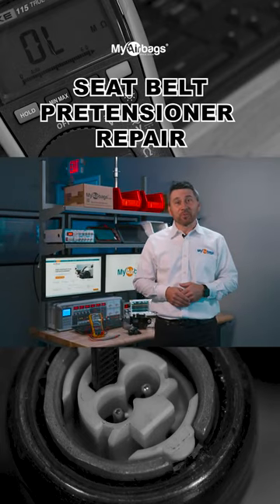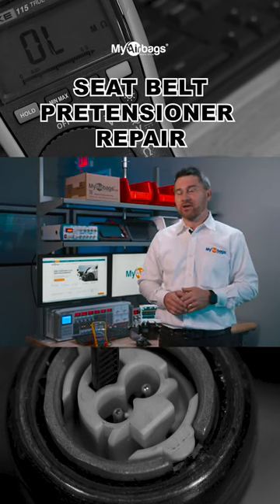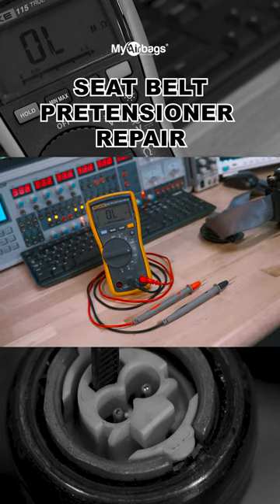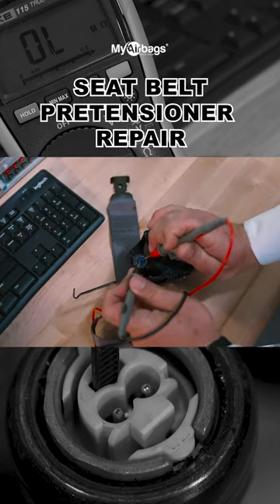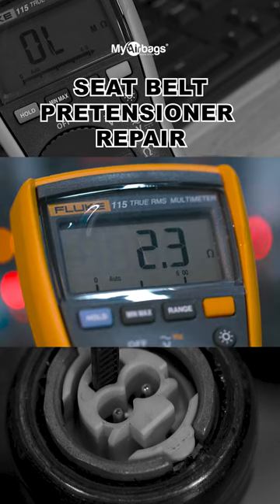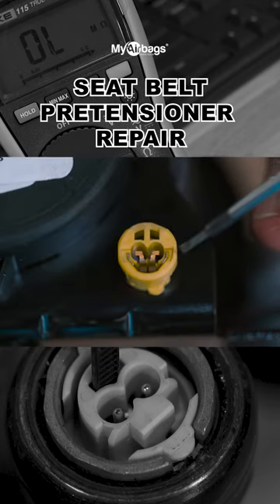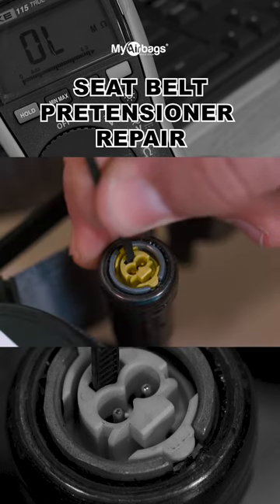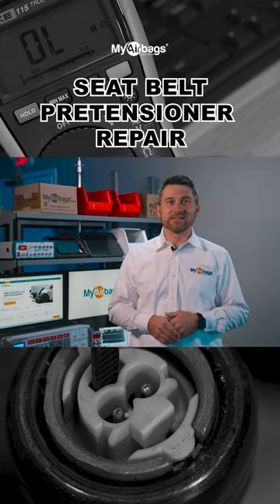How To Test A Seat Belt Pretensioner and Pyro Sensor with a Multimeter OHM Tester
Check to make sure your seat belt has a functioning pyro sensor by testing the resistance (ohms)